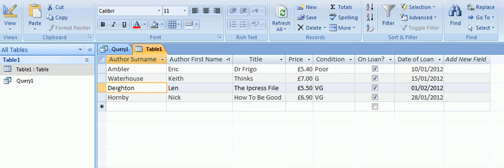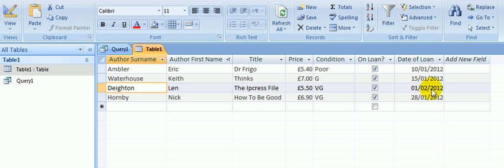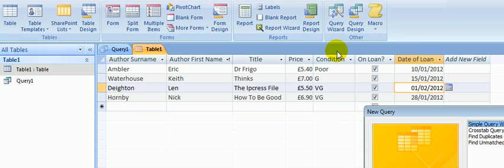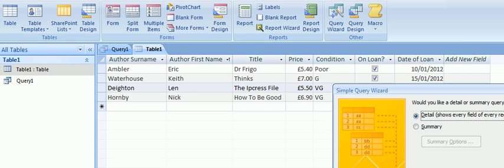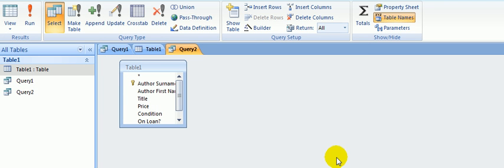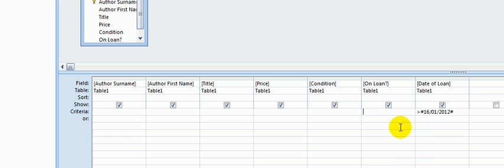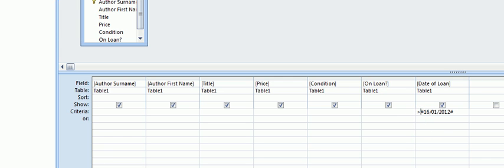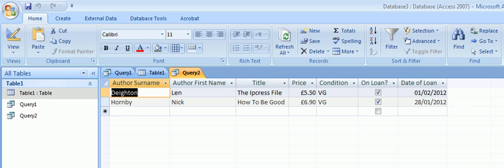Creating a Database Query Using a Date in the Criteria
Quick videos for learners in a hurry.  How to create a simple database query to find records after a certain date.